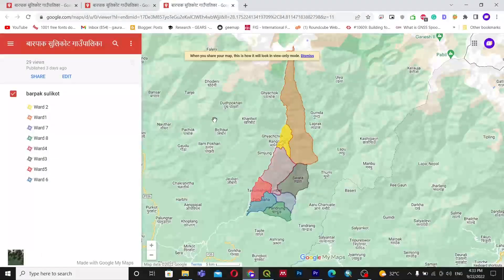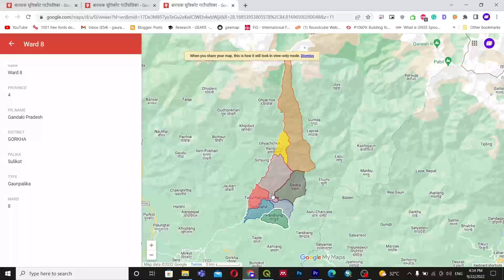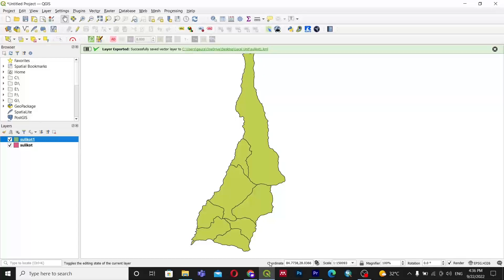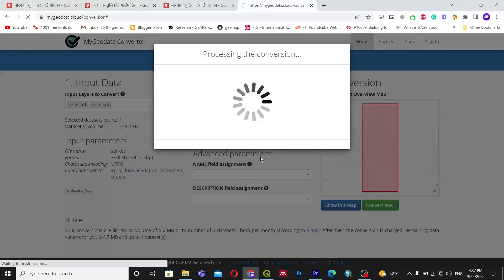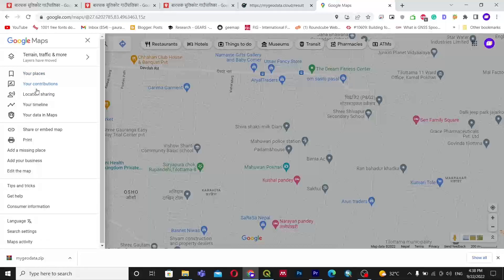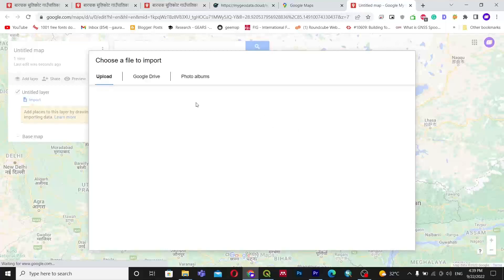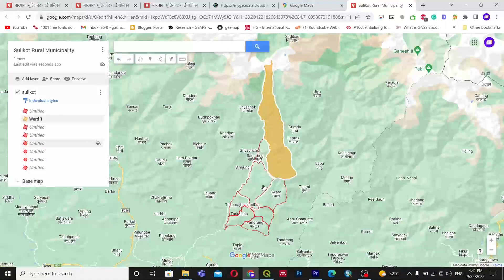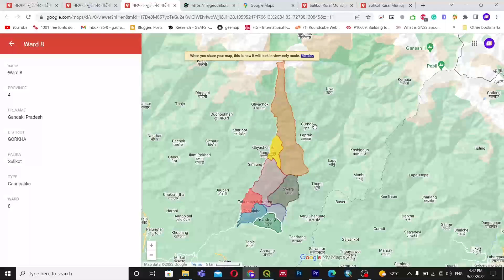How To Import Shapefile Into Google Maps || Embed Google Maps In Your Website || The GIS Hub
This video is for those who want to add shapefile into google maps and embed google maps inside the website. You can you shapefile, kml, geojson, and many more file formats that consist of the boundary of a certain area and add that to google maps.